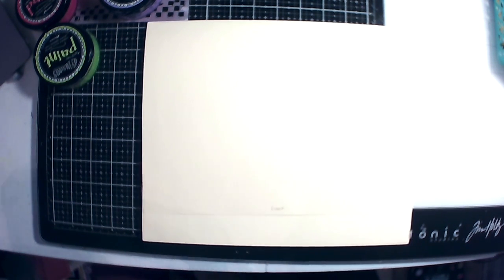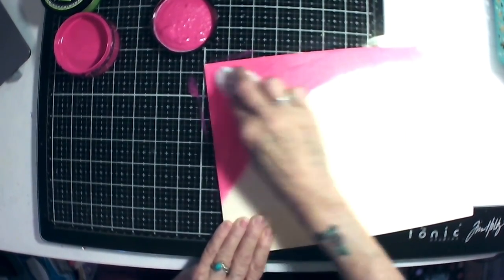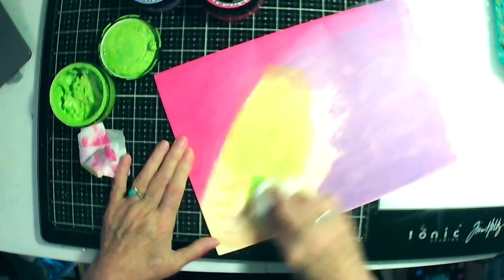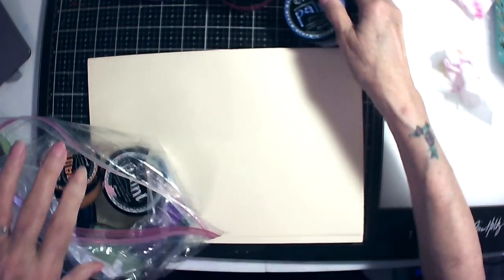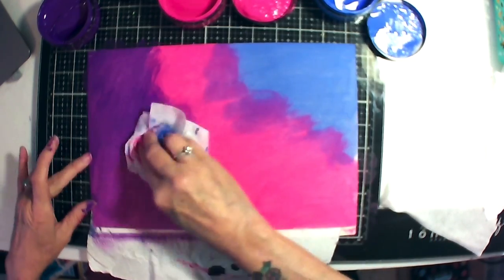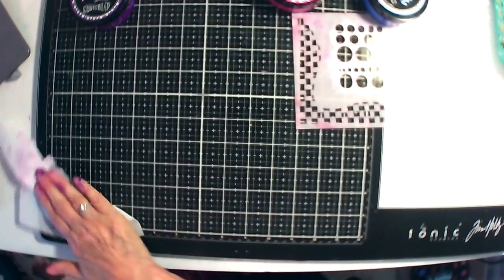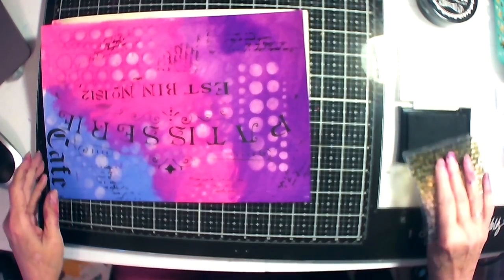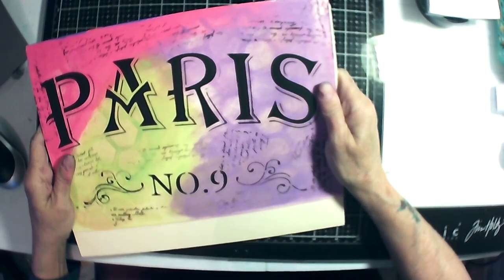MAKING FILE FOLDERS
I was inspired by Angie Bell from myfairytreasures I used delusions paints and stencils from deco art and Andy Skinner. I have a very important message for everyone so please stay to hear this message.